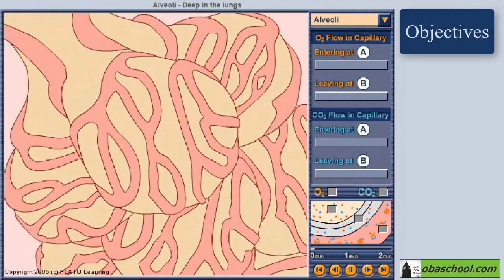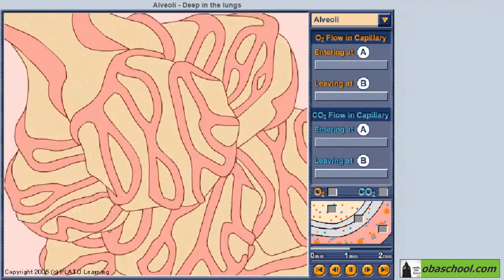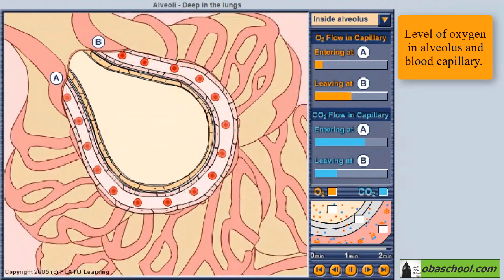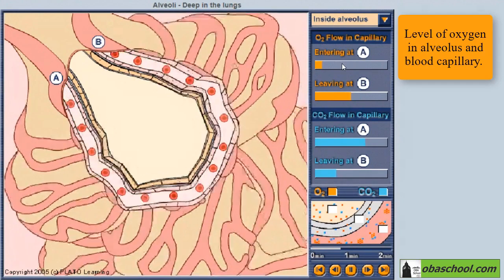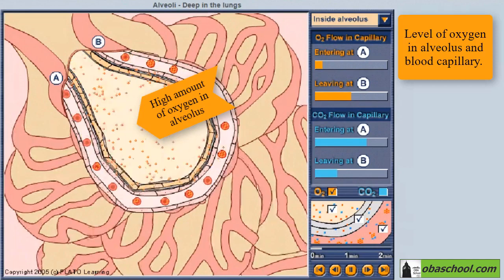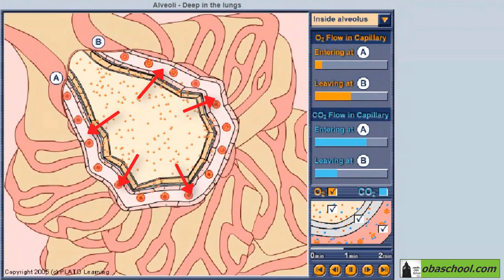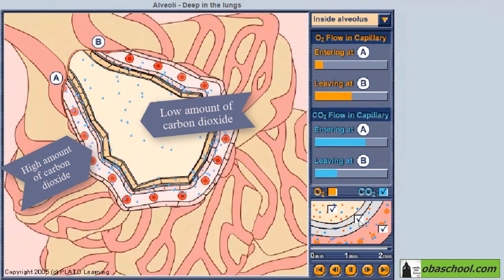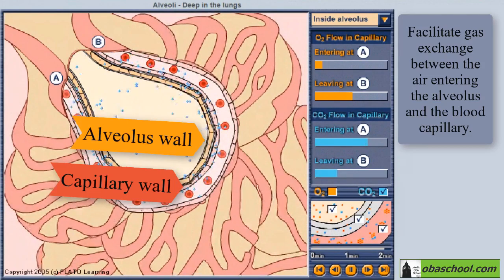simulation gcse biology alveoli part 1 HD